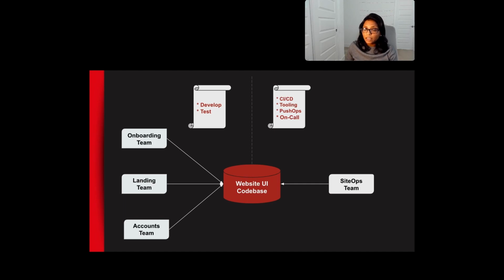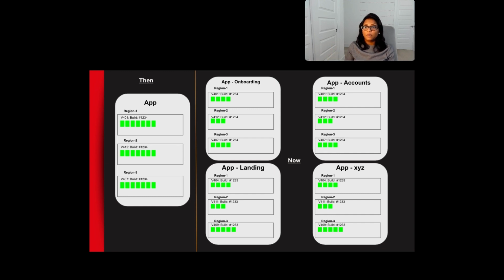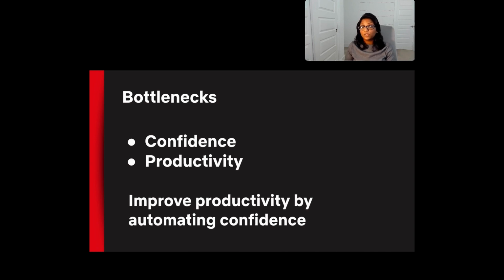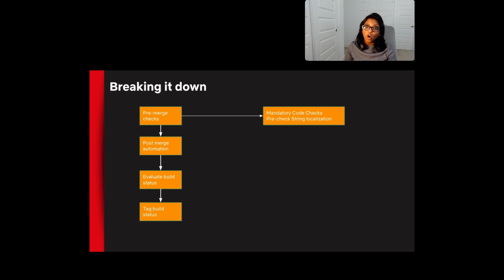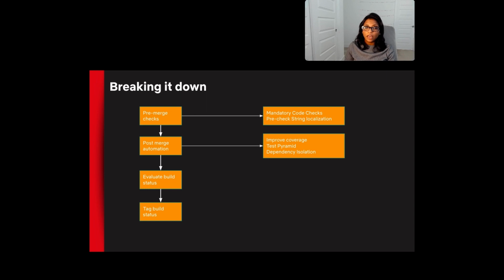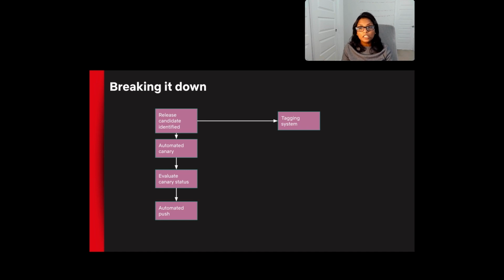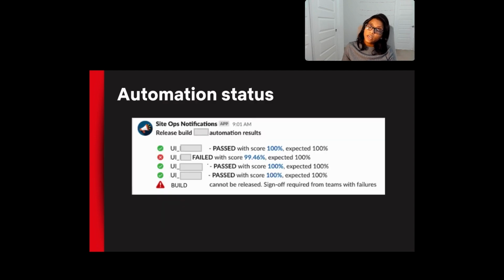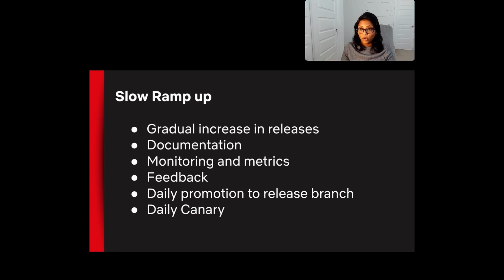Journey to Automated Releases - Kranthi Challa & Deepa Padmanabhan, Netflix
How do we go from dreading a release to embracing the sense of accomplishment that a release is meant to bring? The solution needs to provide high confidence to bring about a culture shift, where humans are no longer gatekeepers of the release process. Our methodology meets this high bar with ideas like - application partitioning for independent rollouts - build-confidence scores for sign-off - promotion checks that backtrack a releasable build and many more. In this talk, you will learn the Netflix UI team’s journey in building a “Release ROBOT” for continuously delivering a large monolithic codebase while seamlessly entertaining the world.